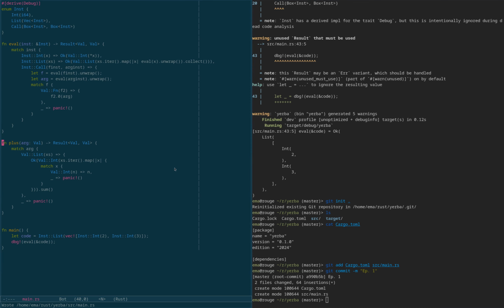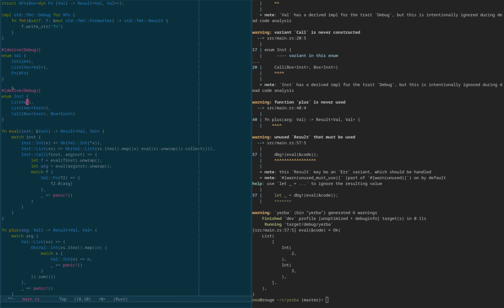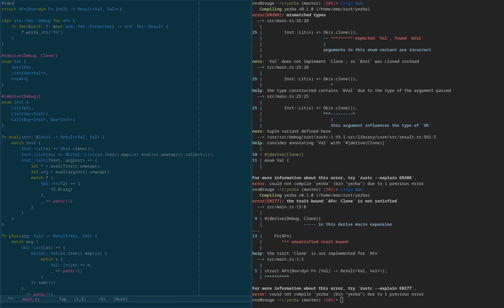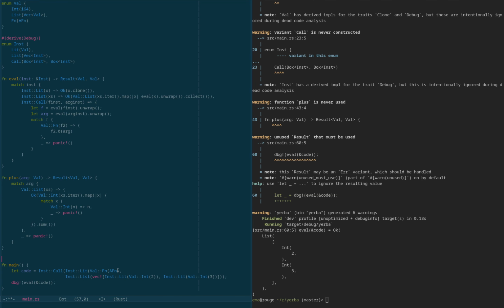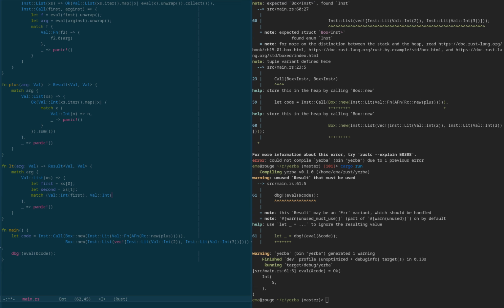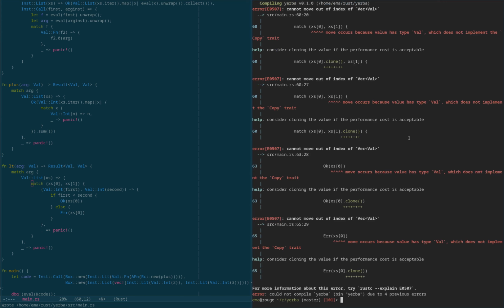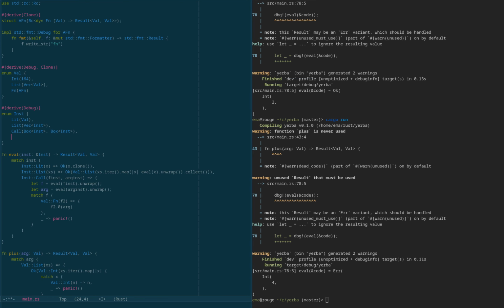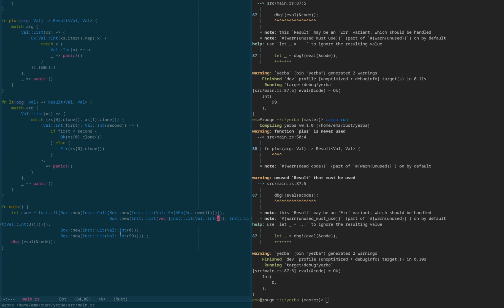Amber ep. 2 - Additional conditions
I'm developing a programming language called Amber and intend to fully document the process of implementing it in Rust.

In this episode test drive the + function and implement the if operator.